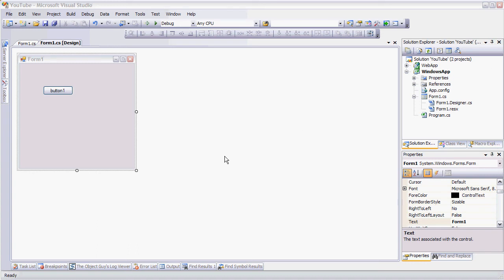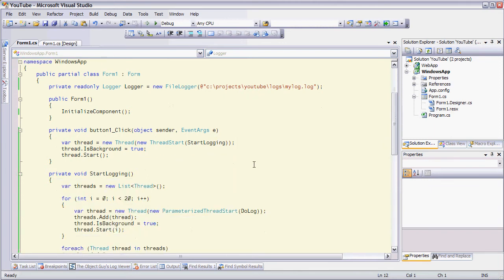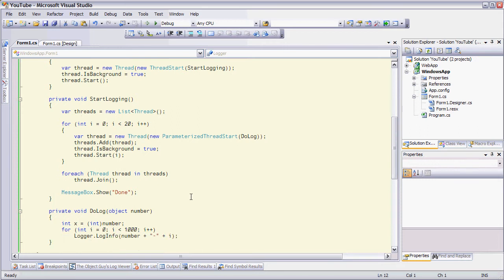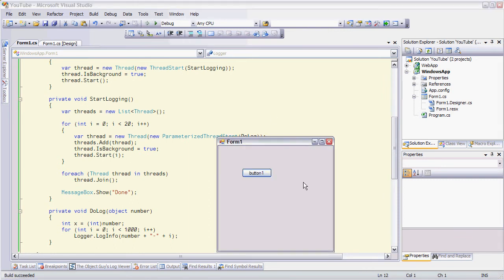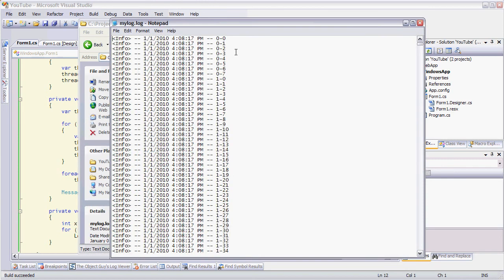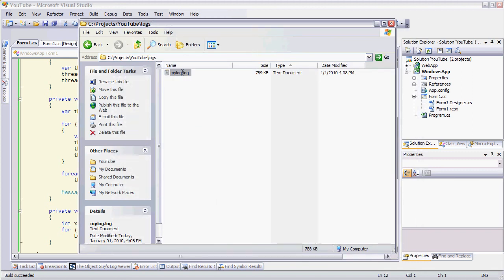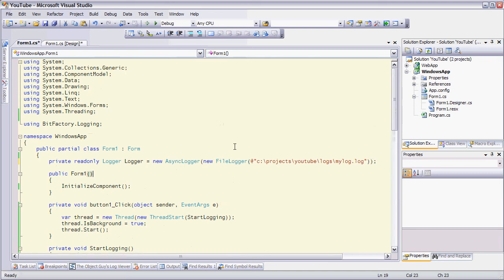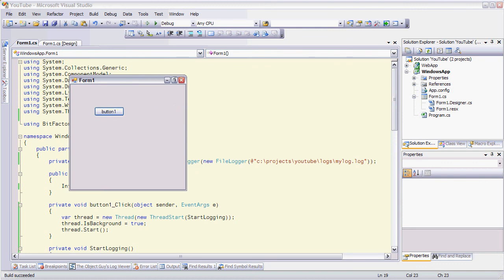Multi-threaded Logging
Demonstration of logging in a multi-threaded application